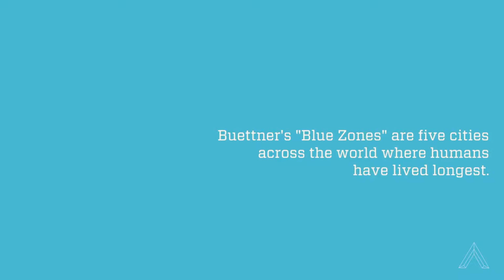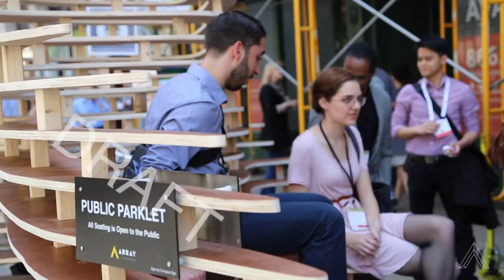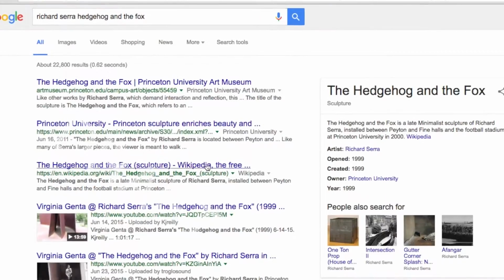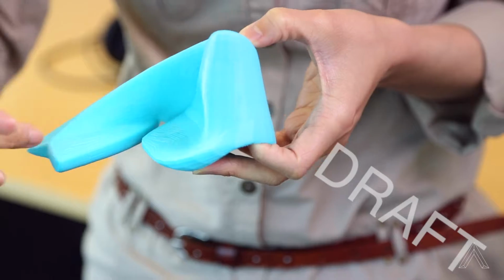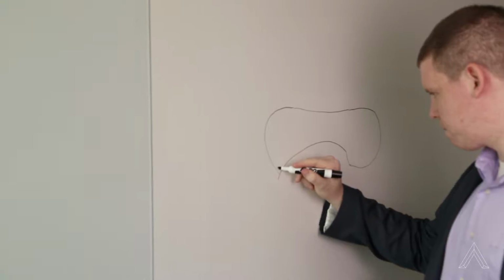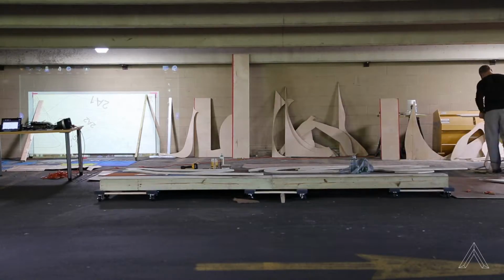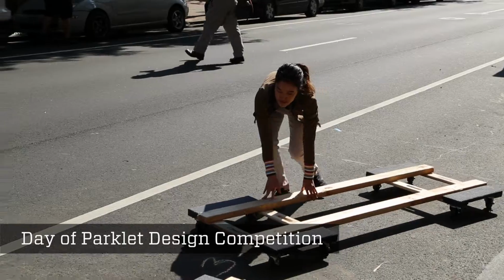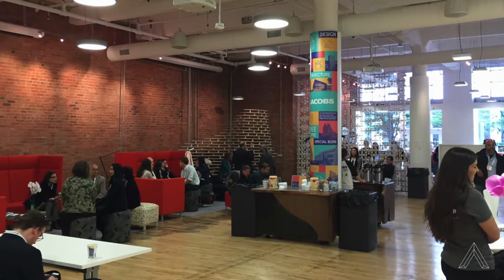Philadelphia_ Parklet spotlight RC 1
Array Architects won the Jury's Award for the 2016 AIA Parklet design in the City of Philadelphia. Here is a promo video. The model is currently residing in Philadelphia Kensington CDC Community Center. Enjoy!